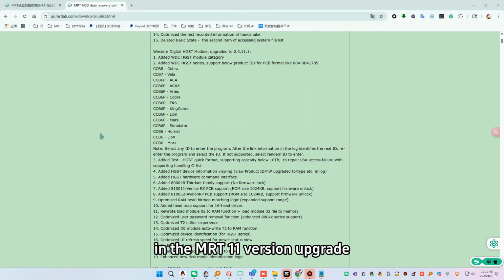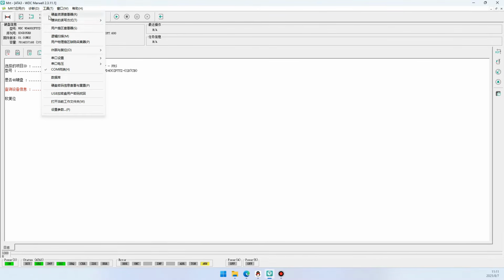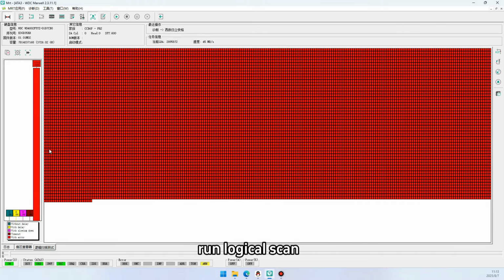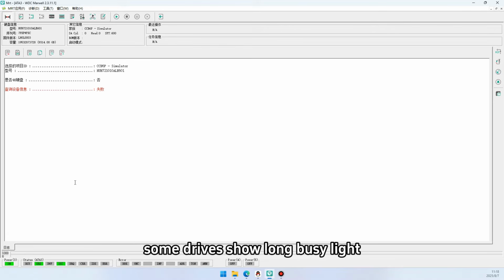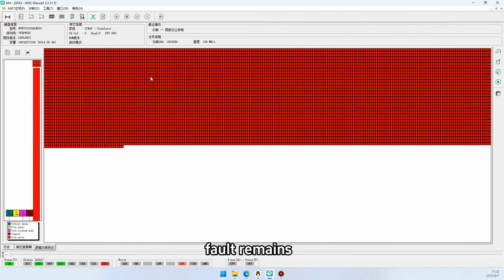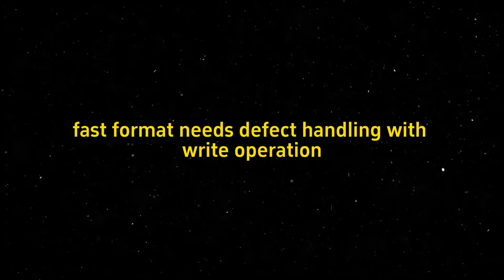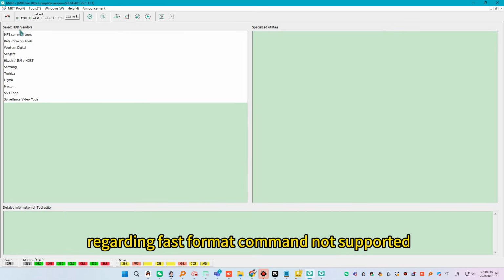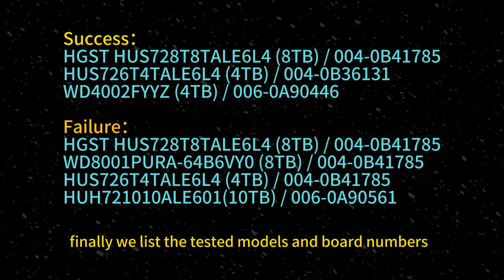WD 2 1 11 x HGST Series Fast Format Explanation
This tutorial explains the red error sector fault of WD HGST series.